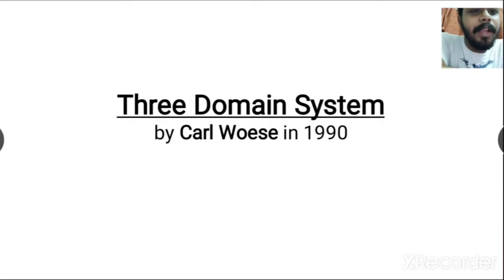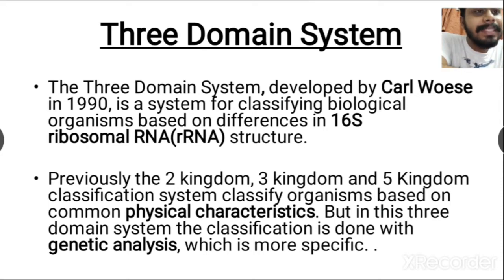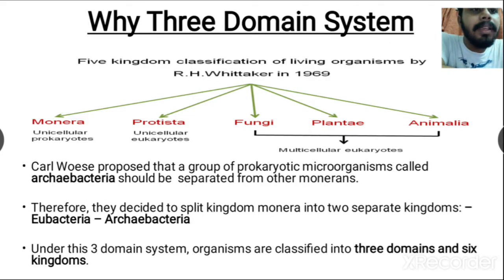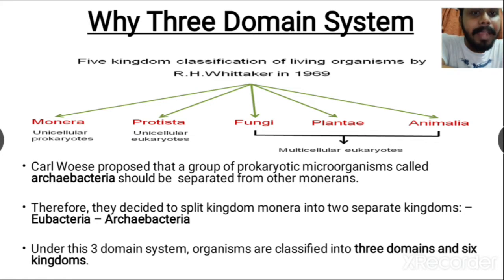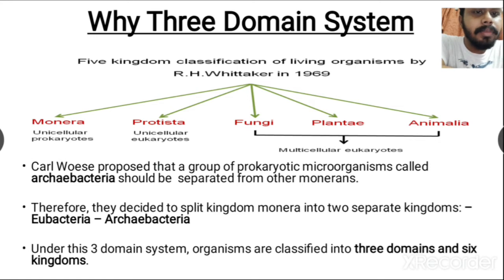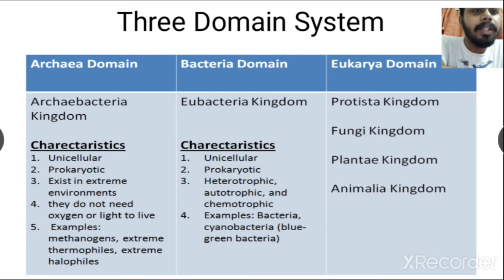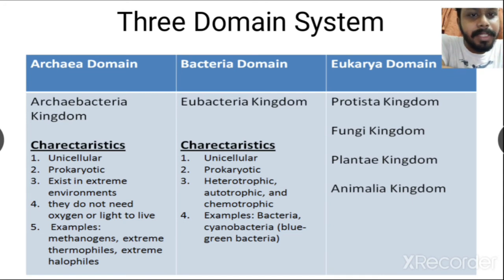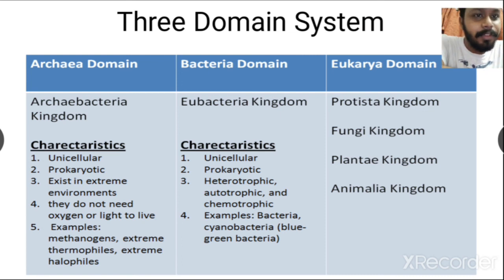3 domain classification system by Carl Woese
The Three Domain System, developed by Carl Woese in 1990, is a system for classifying biological organisms based on differences in 16S ribosomal RNA(rRNA) structure.

Previously the 2 kingdom, 3 kingdom and 5 Kingdom classification system classify organisms based on common physical characteristics. But in this three domain system the classification is done with genetic analysis, which is more specific.

Why Three Domain System
Carl Woese proposed that a group of prokaryotic microorganisms called archaebacteria should be  separated from other monerans.

Therefore, they decided to split kingdom monera into two separate kingdoms: – Eubacteria – Archaebacteria

Under this 3 domain system, organisms are classified into three domains and six kingdoms.